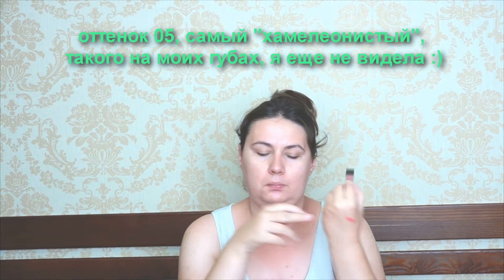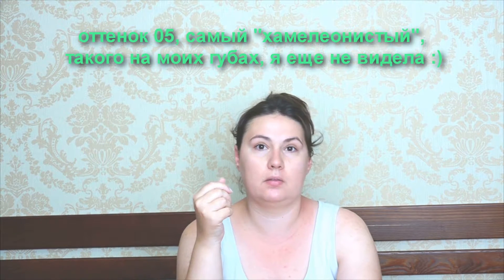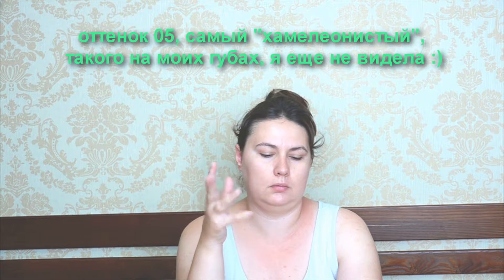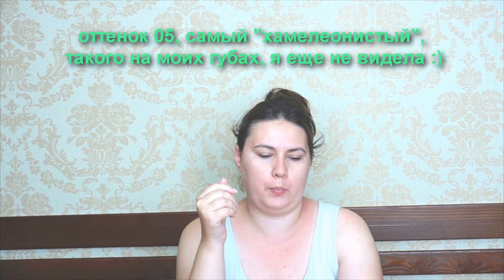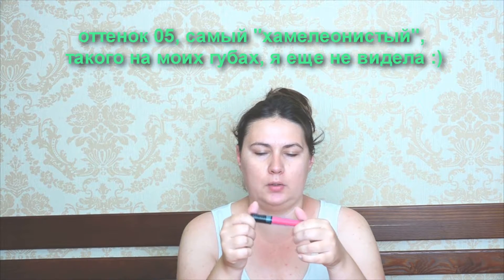Oбзор МАТОВОГО ЧУДА от MaybellineNY. Новая рубрика о косметике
♫Конкурс про Грецию! Закрыт...видео вышло с опозданием ♫

***Разверни меня***

Мой insta: Dianablr1985

Если хотите помочь каналу :
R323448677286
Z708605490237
hi,
to all my overseas fans, here I will tell you about their country, adventures and more, join me and watch my new video!